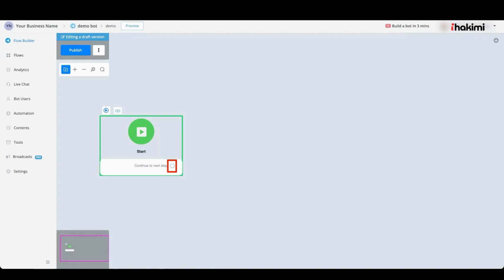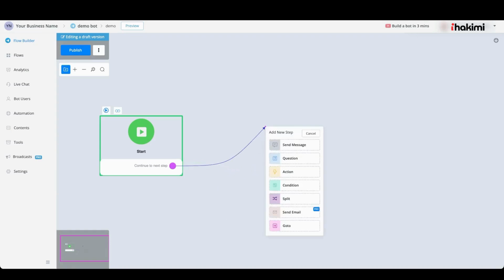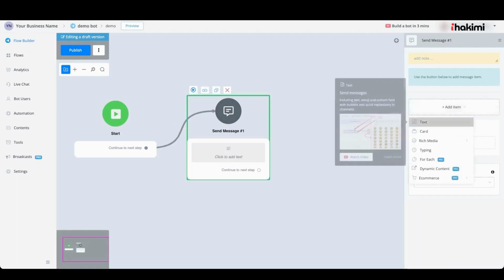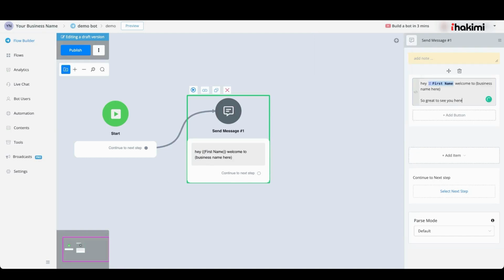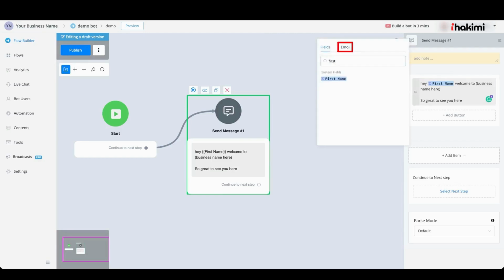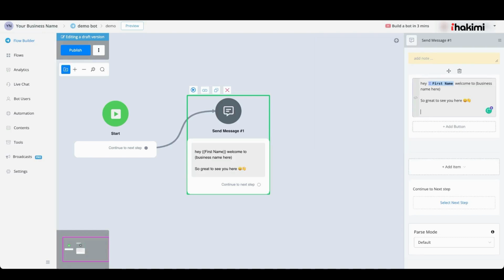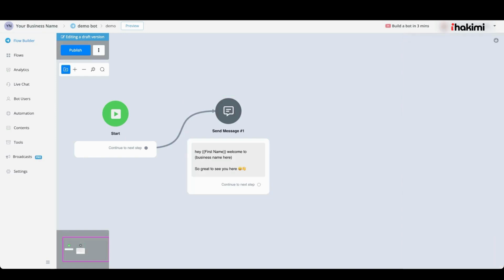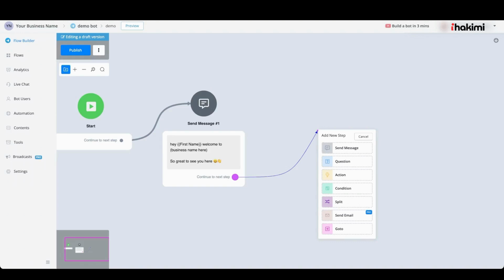Flow builder basics in ihakimi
In this training, you’ll learn how the Flow Builder works and how to design a conversation-like experience within the platform. The Flow Builder allows you to visually create and connect interactive chatbot flows in a simple and intuitive way.

Getting Started with the Flow Builder

Starting Block

Every new flow begins with a starting block.

You can connect it to any subsequent block of your choice.

Connecting Blocks

Hover over the circle next to "Continue to the Next Step."

Click and hold the left mouse button, then drag the connector to any empty space in the canvas.

Release the mouse button to open the step selection menu.

Available Step Types

When creating a new step, you can choose from several block types:

Send Message: Add messages with text, images, videos, buttons, etc.

Ask a Question: Collect responses from the user.

Action: Perform backend tasks like tagging, setting fields, etc.

Condition: Add logic-based conditions to branch the conversation.

Split: Test multiple paths with split testing.

Go To: Jump to another step or subflow.

Note: The availability of certain elements may vary depending on the channel (e.g., Telegram, Messenger). Some channels support additional features, while others may have limitations.

Personalizing Your Messages

Variables:

Use the variable list to insert personalization fields like system fields (e.g., first name), custom user fields, or bot fields.

You can search for specific variables to quickly locate them.

Quick Variable Shortcut:

Instead of opening the variable list, type double curly brackets {{ directly in your message.

This will open a search where you can select any available variable.

Emojis:

Inside the variable list, switch to the emoji tab to browse or search emojis.

Your recently used emojis are available under the clock icon for quick access.

Building the Conversation Flow

Connect additional elements by linking each step from the “Continue to the Next Step” circle to the desired block.

This allows you to build a smooth and interactive conversation that feels natural to the user.

Next Steps

In the following training video, we will dive deeper into each specific element inside the Flow Builder, explaining how they work and when to use them effectively.